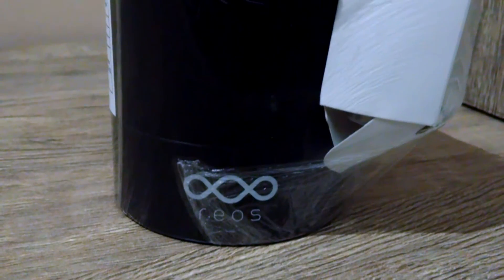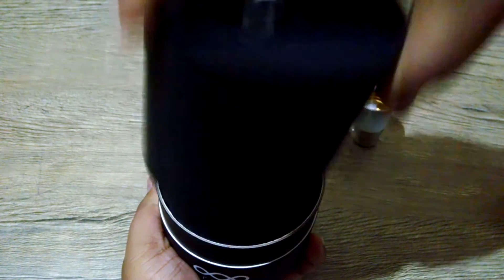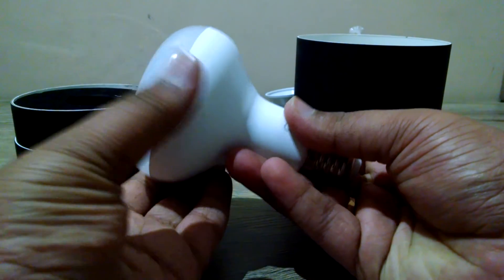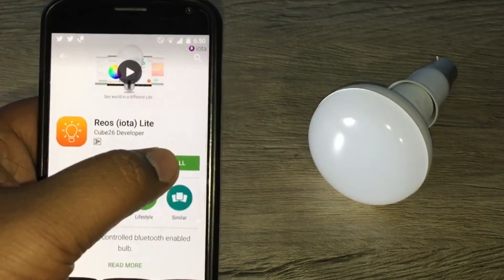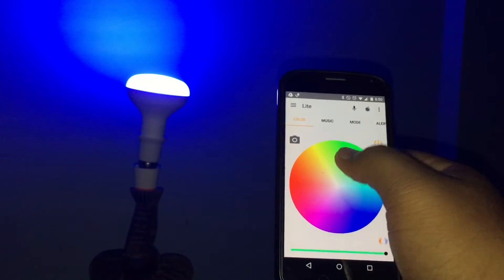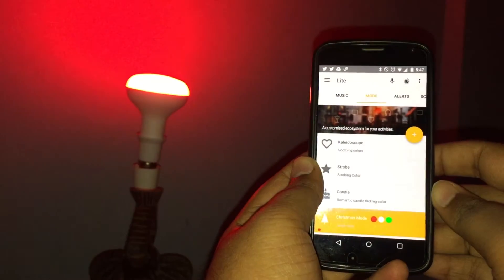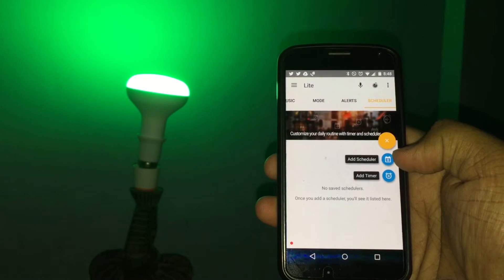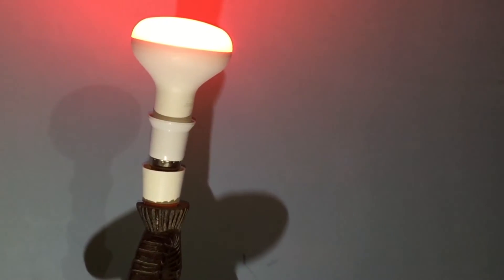Cheapest Smart-Bulb in INDIA | Reos Lite LED Smart Bulb Unboxing & Impression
The price of the light bulb is Rs.1699 which makes it the cheapest smart bulb in India. It is a Bluetooth controlled Smart-Bulb. It has 16 million colors to choose from, you can also choose different in-build Color Modes, Notification methods. Overall a interesting Smart-Bulb to go with for all of the Home Automation Enthusiasts.

Reos Lite LED Smart Bulb
Pheripheral's that I use to shoot the video's